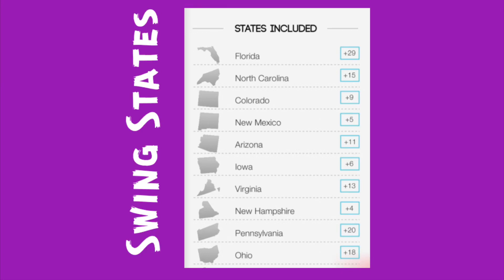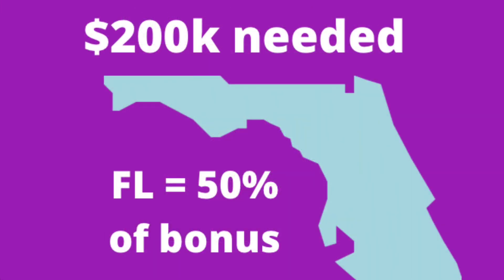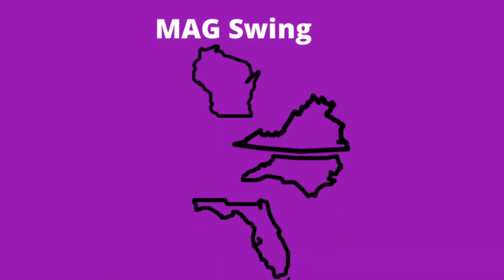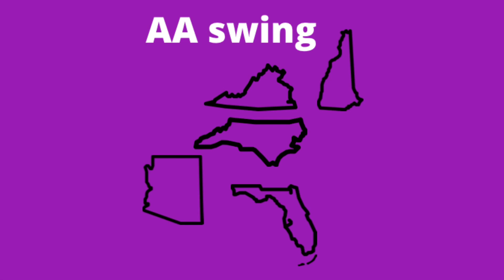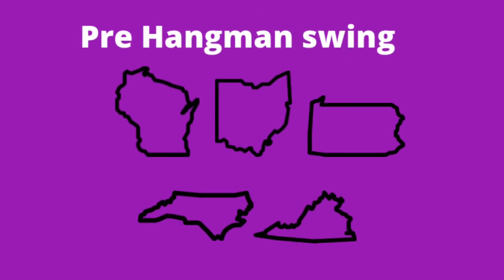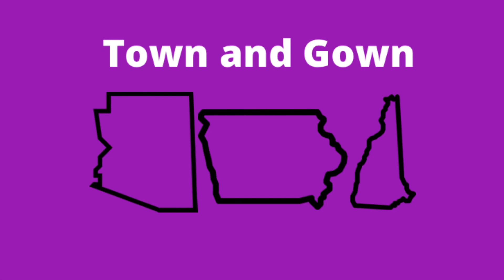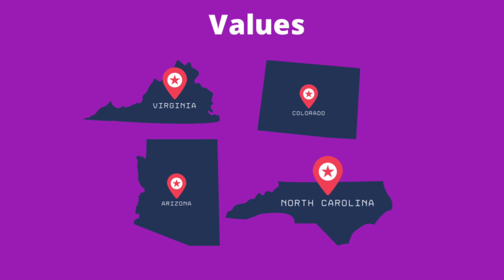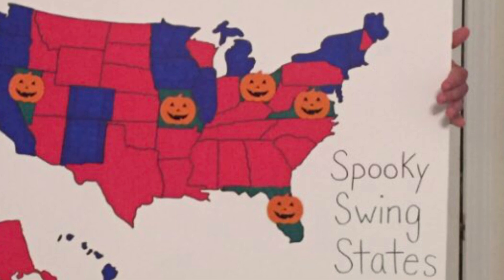Swing States 101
State Groups Series